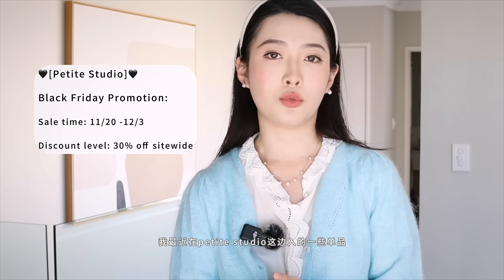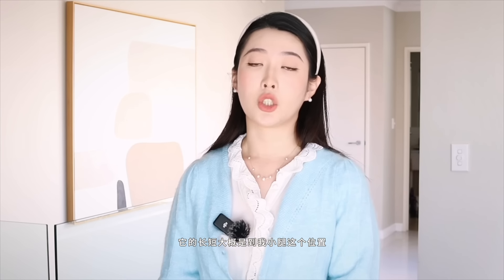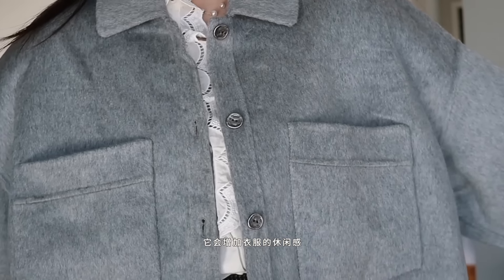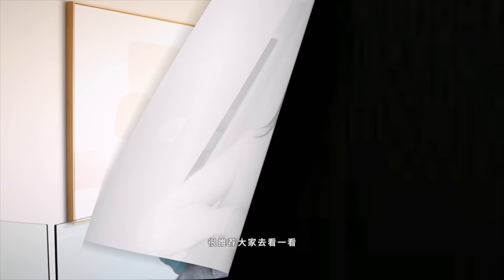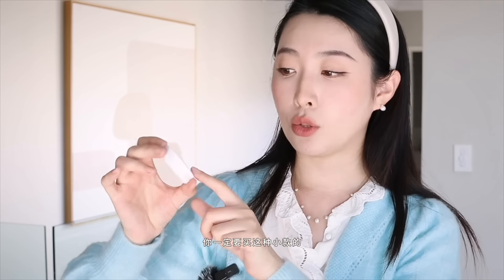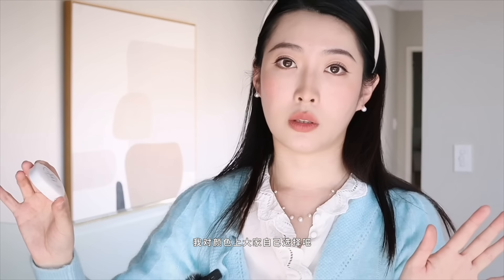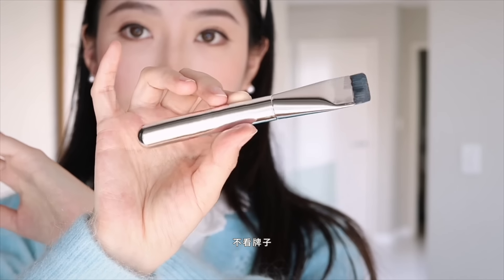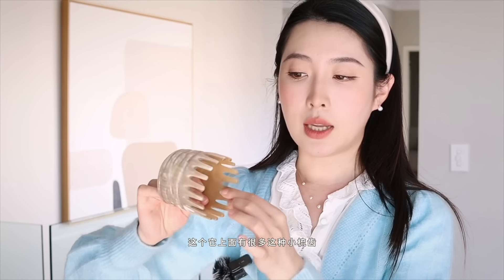近期好物分享❤️9-11月｜复古感穿搭：毛衣、外套、半裙｜饰品：发圈、胸针｜彩妆：定妆、妆前、化妆刷｜养生好物、蜡烛｜jessieishere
⭐️在这里也能找到我-FOLLOW ME⭐️
▪️Xiaohongshu: jessieishere
⬇️视频中的单品信息 ⬇️

✨今天的我：
▪️耳环：ÉCLAT DE LA LUNE 7-7.5mm Akoya Pearl Earrings

▪️白色花边衬衫内搭 Sezane：

▪️方形发圈 🍑阿沐学姐

▪️花朵胸针 🍑she's 茜子

▪️香氛蜡烛-彻底葡萄柚 🍑little b旗舰店

▪️Samu 妆前喷雾

▪️雅漾修护霜

▪️🍑玉泽面霜

▪️🍑花西子 定妆粉饼

▪️狮王 去渍液

❤️福利区- 长期有效折扣❤️

▪️FABRIQUE 新锐设计师集合品牌

▪️BIWAKO 珍珠珠宝品牌 有1年质保

▪️LILYSILK可叠加网站折扣使用

本视频无赞助.
部分链接为返佣链接
点击购买我会获得一点点的佣金，如介意的宝子们可选其他购买
*标为PR赠送品，视频中所描述均为真实感受，商家并无介入